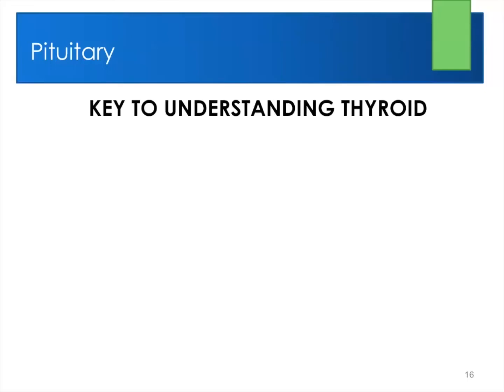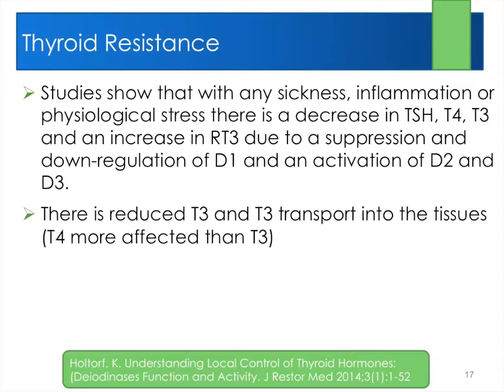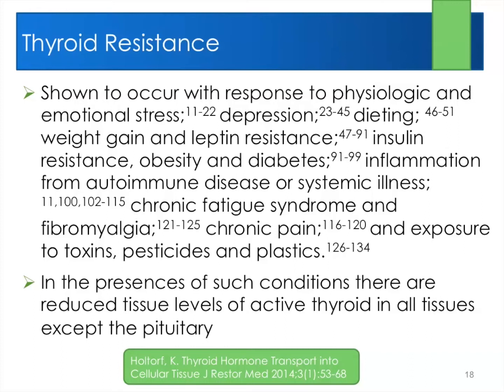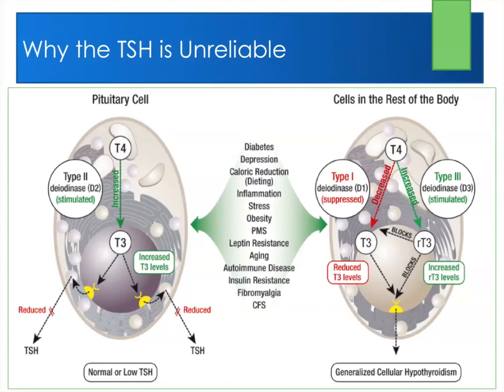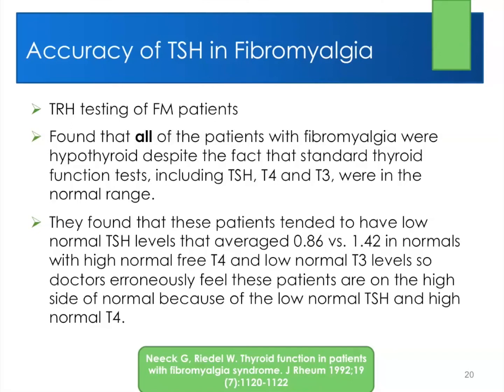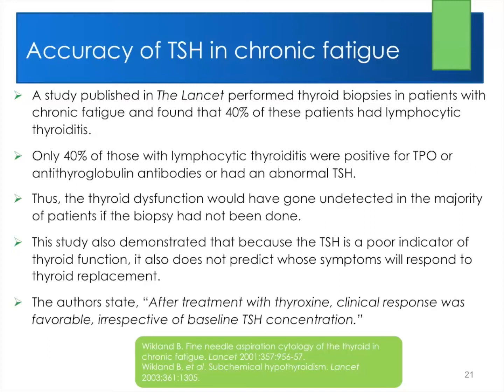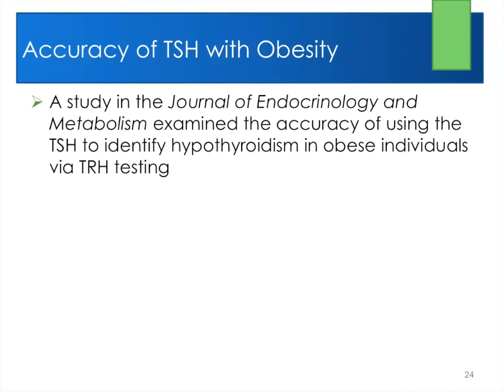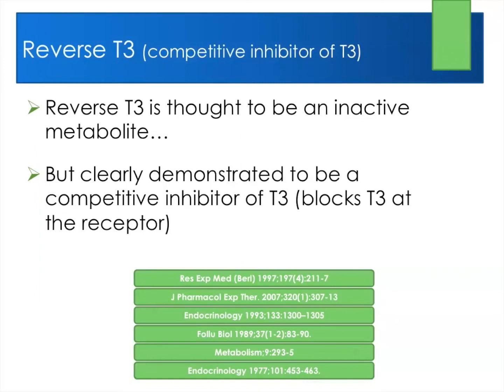Kent Holtorf MD -- Diagnosis and Treatment of Hypothyroidism in Challenging Cases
Dr. Kent Holtorf examines obstacles to testing thyroid levels, and discusses specific testing problems that may occur due to certain medical conditions. Dr. Holtorf is a frequent lecturer at the Restorative Medicine Conference. This clip is from the 2017 Seattle Regional Restorative Medicine Conference- full conference recordings can be purchased

Be sure to check out our peer reviewed, open access Journal of Restorative Medicine